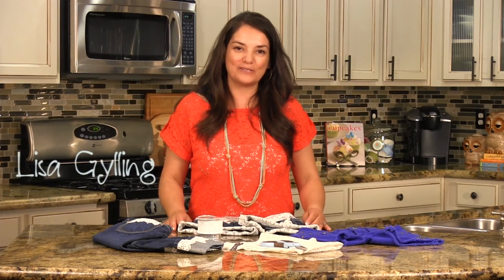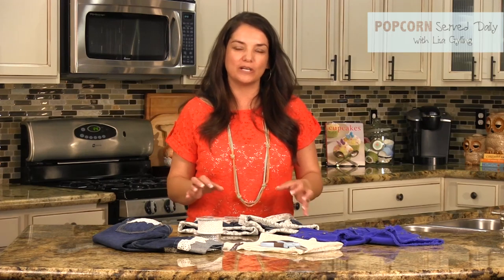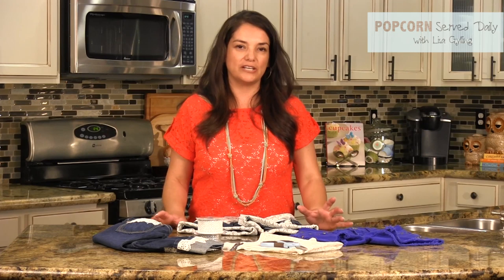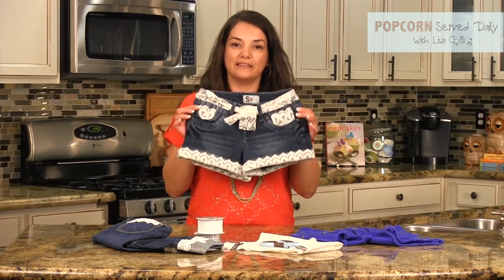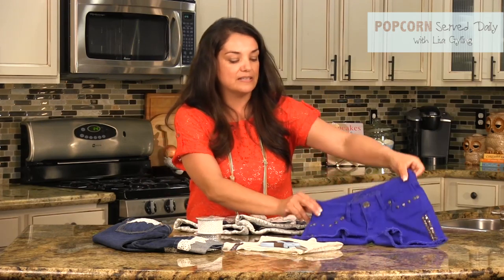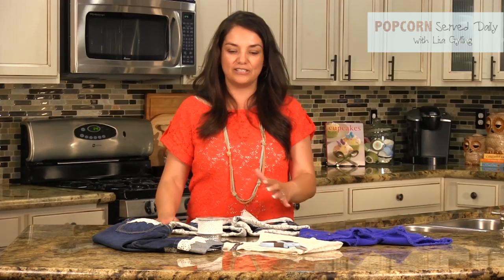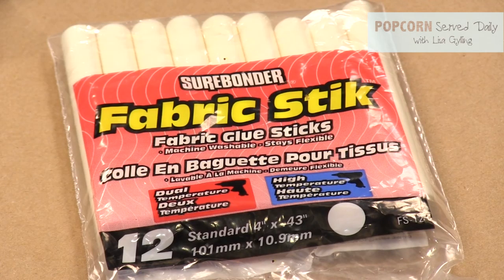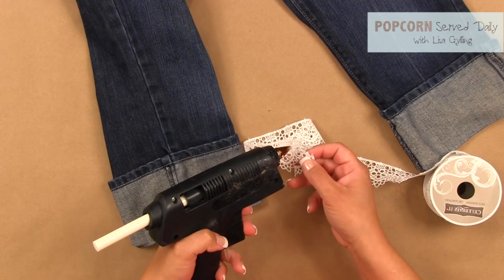DIY No Sew Embellished Jeans with Lace or Studs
Lace and studded jeans and shorts are really trending right now. Here I will show you how you can easily embellish denim you already have on hand with lace or studs. Be sure to use fabric glue in your hot glue gun to avoid any sewing. Hopefully this provides some inspiration for you to come up with a look of your own!

And a big thanks to The Gentlemen Ether for the music used in this video.